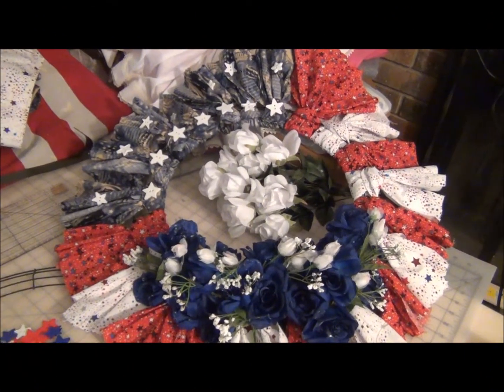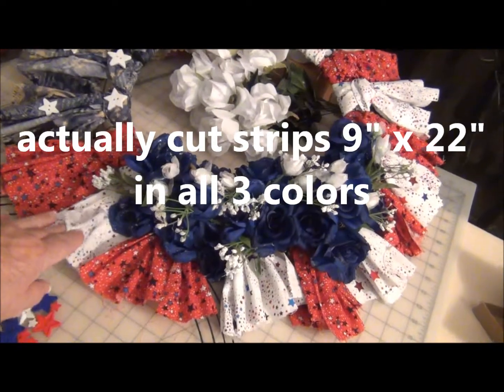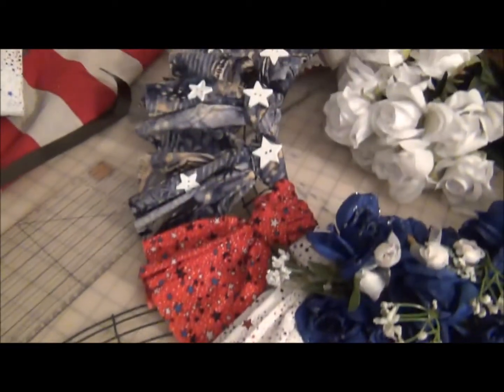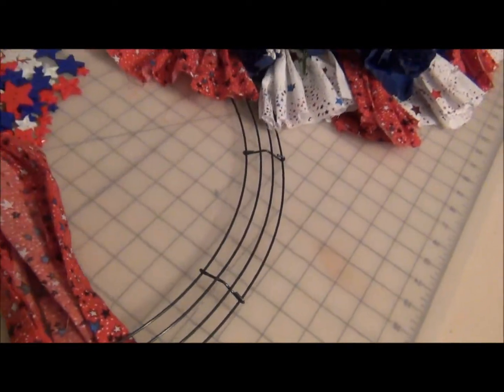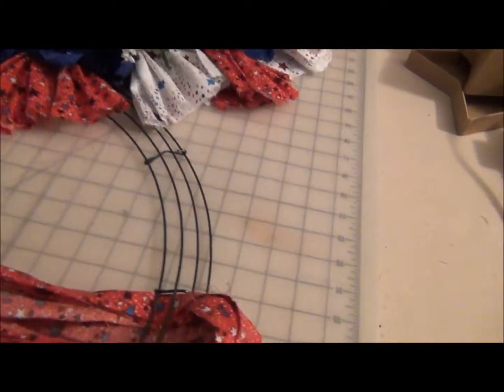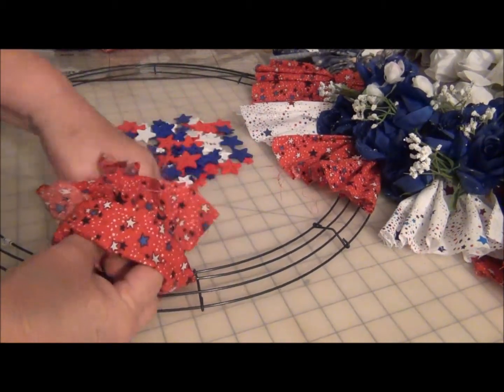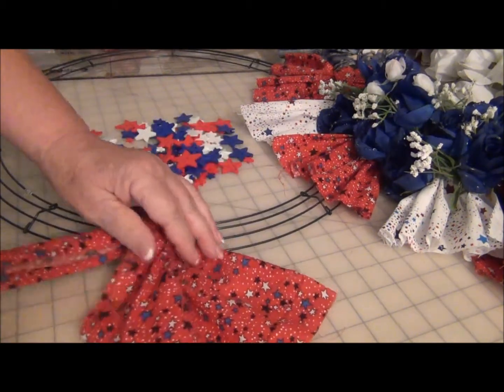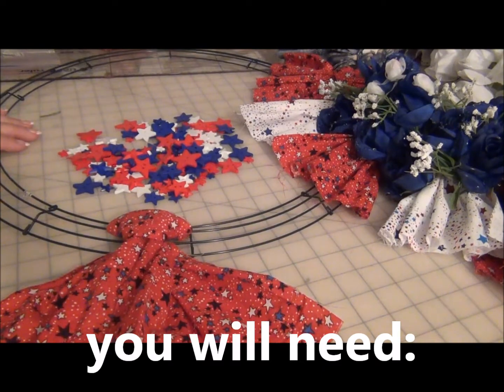A GREAT PATRIOTIC JULY 4TH DIY FABRIC WREATH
How to make a red, white and blue fabric wreath in an afternoon. Just cut strips from fabrics, loop strips onto wire wreath form. Make it eye popping by adding silk flowers and stars. and on Facebook @ Carolyn's Canvas-Quilting, Crafting, Sewing.